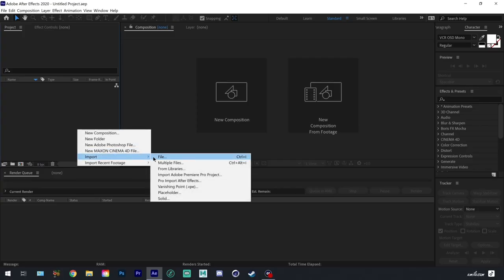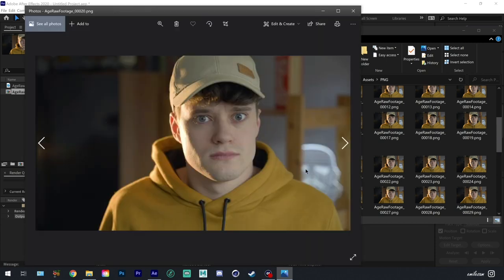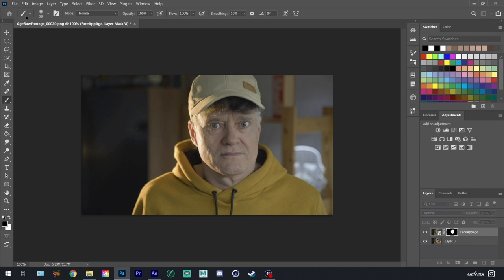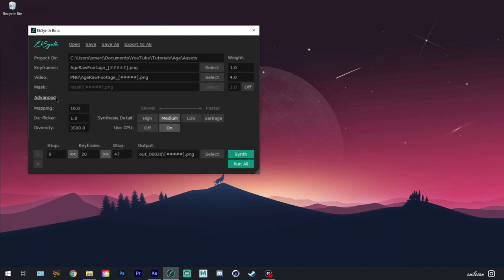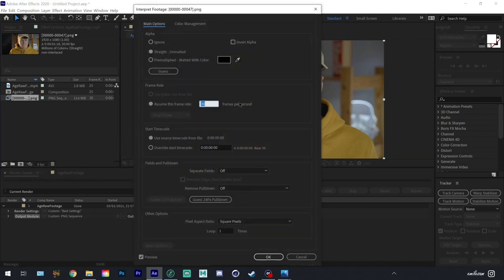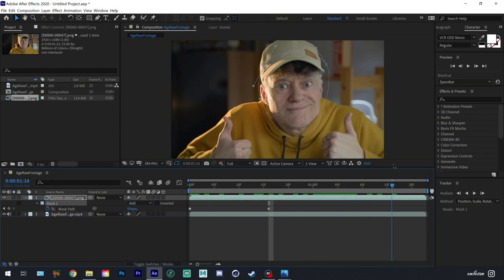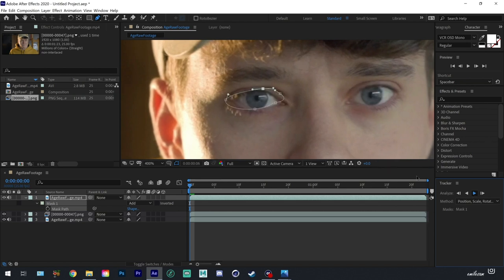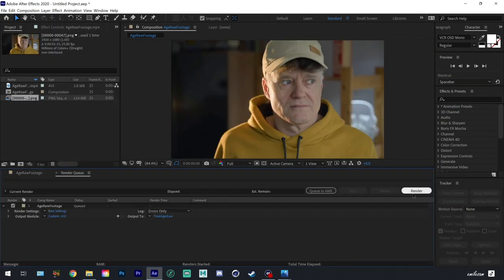Digitally Age Yourself in After Effects | EbSynth + FaceApp | Tutorial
A quick tutorial to show you how you can age yourself using Adobe After Effects, Face App on your phone and a free bit of software called EbSynth.